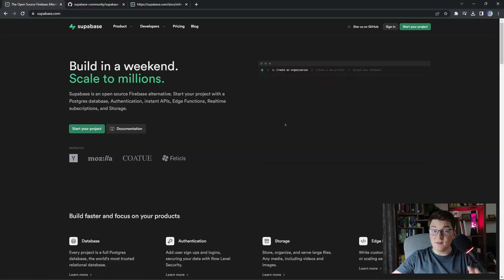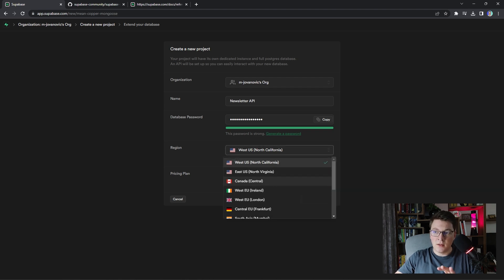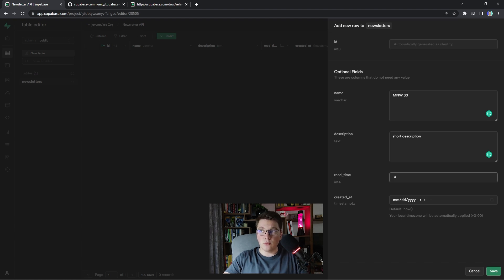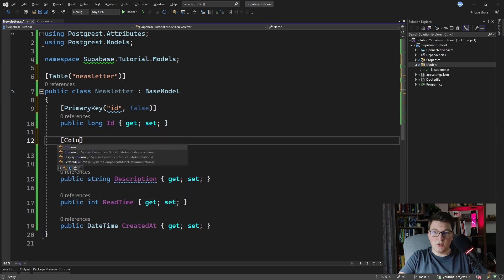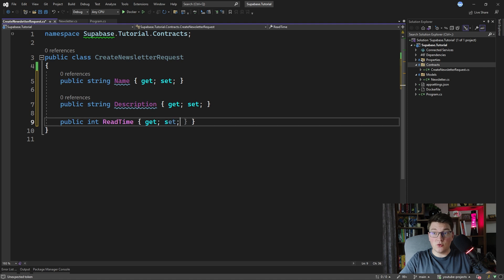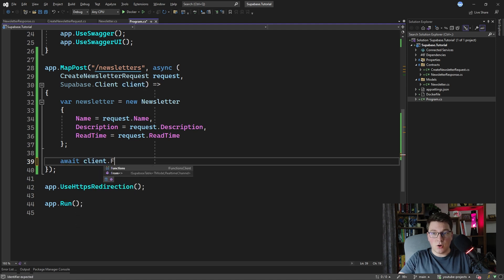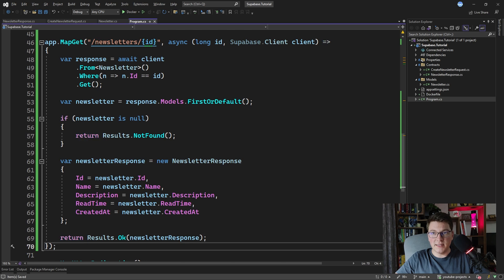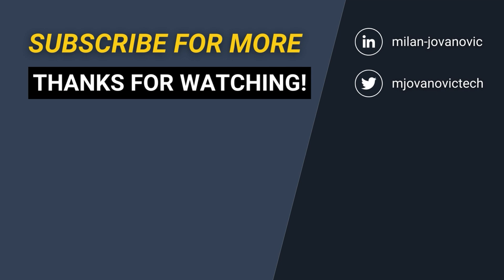Supabase Crash Course For .NET Developers: Building an API From Scratch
Supabase is an open-source Firebase alternative. The cloud platform offers fantastic features such as a PostgreSQL database, Authentication, Storage, Edge Functions (serverless), and Realtime subscriptions. You can get a complete backend with Supabase in just a few minutes by creating a project. Supabase has a generous free tier for you to try, and I recommend you check it out.

Chapters
0:00 Supabase crash course
0:35 What is Supabase?
1:07 Database
1:16 Authentication
1:23 Storage
1:31 Realtime
1:43 Edge Functions
1:54 Supabase pricing plans (awesome FREE tier)
2:25 Creating a Supabase project
3:25 Supabase Table Editor in the Web client
5:44 Supabase C# client
6:22 Building an API with Supabase
7:05 Configuring the Supabase.Client
8:12 Creating a Model for interacting with the DB
11:13 PostgREST introduction
11:55 Creating a POST endpoint
13:59 Creating a GET endpoint
16:01 Creating a DELETE endpoint
16:57 Giving our Supabase API a try